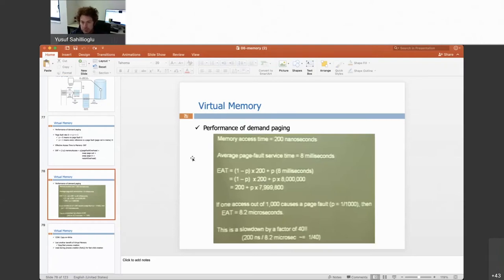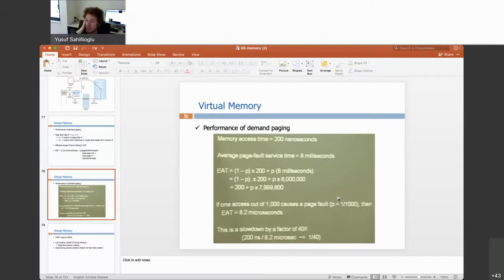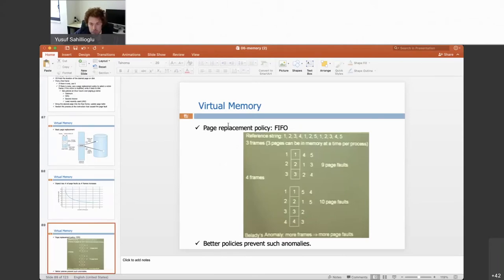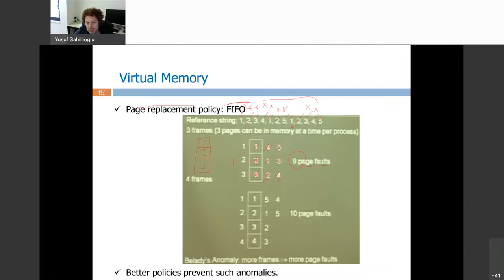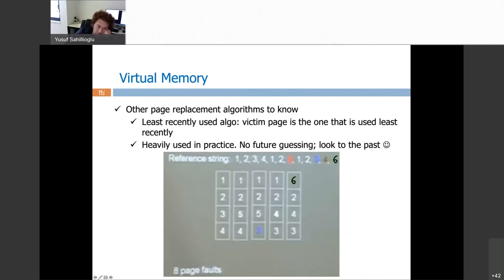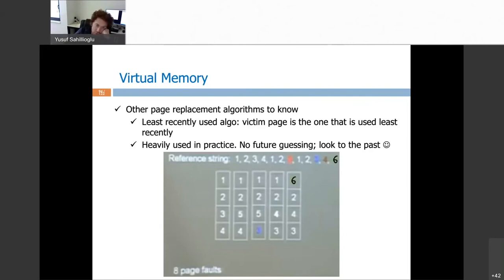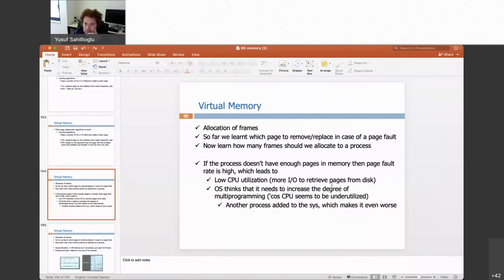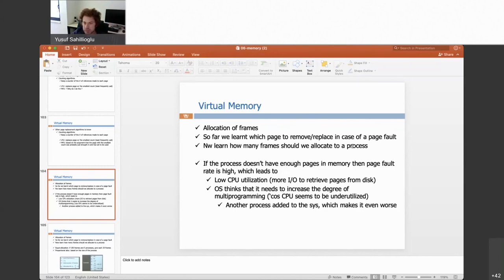operating systems - memory (page replacement)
My lecture on Memory - part 4, where I talk about virtual memory and page replacement policies.